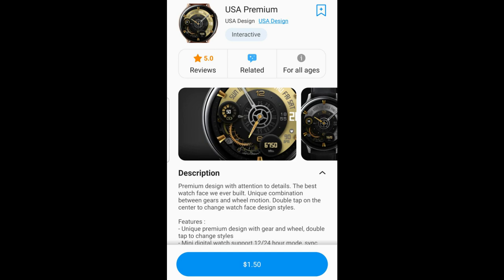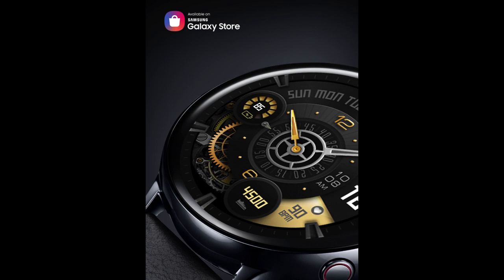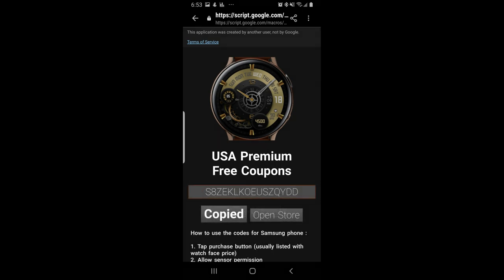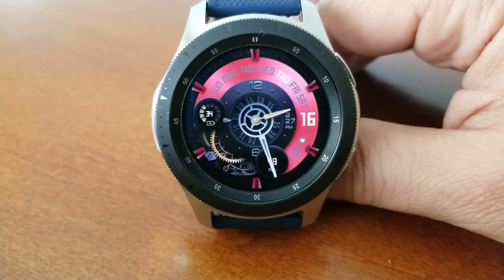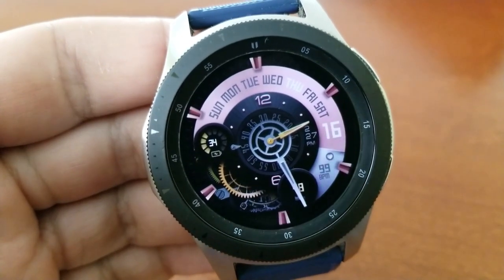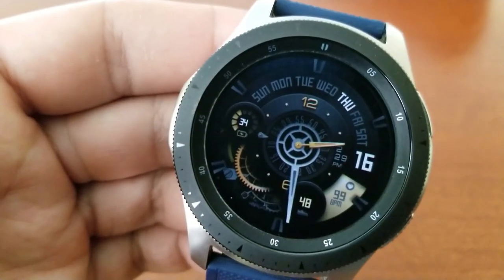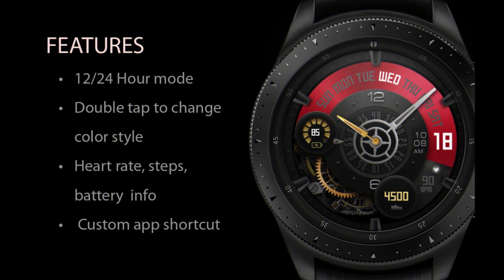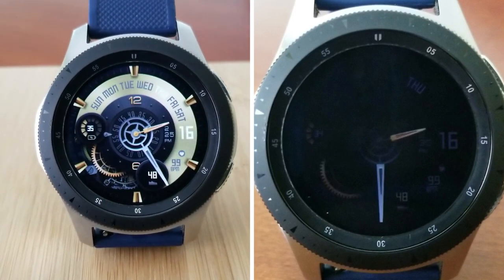HUGE Coupon Giveaway! Samsung Galaxy Watch Active 2/Galaxy Watch Face by USA Design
Watch face name : USA Premium
Developer : USA Design

Samsung Watchfaces
Smartwatch